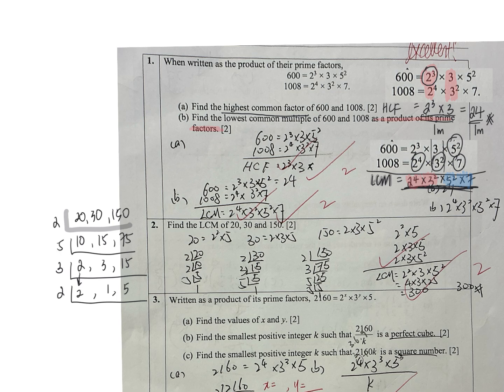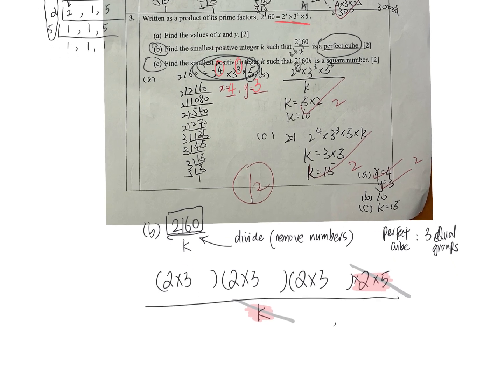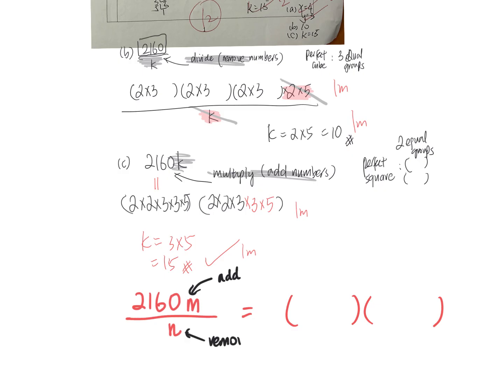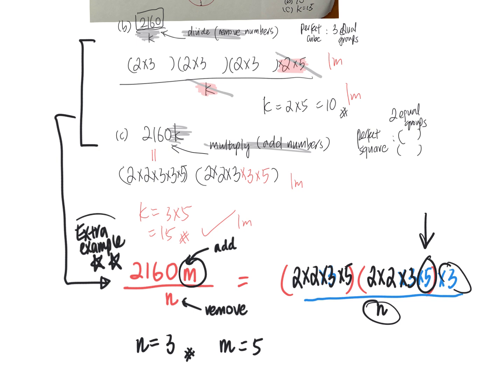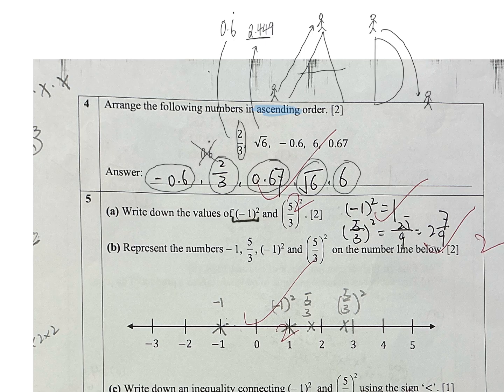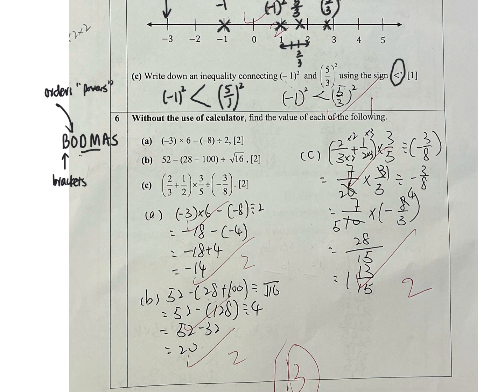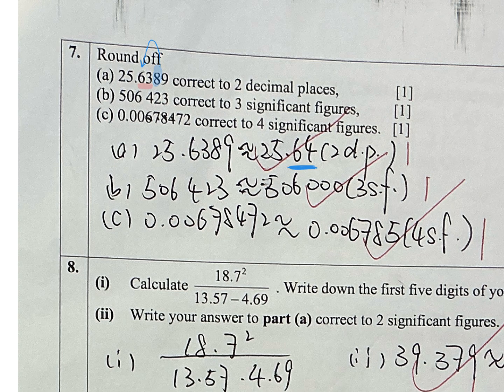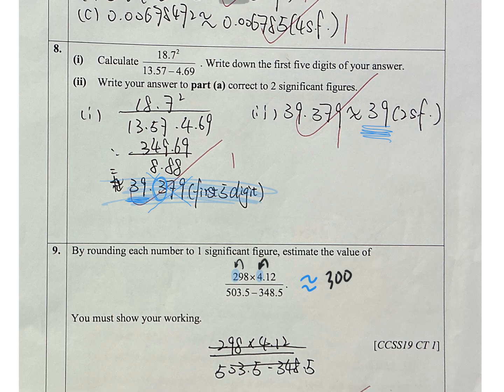18 September 2025